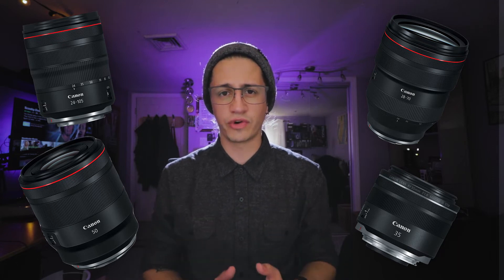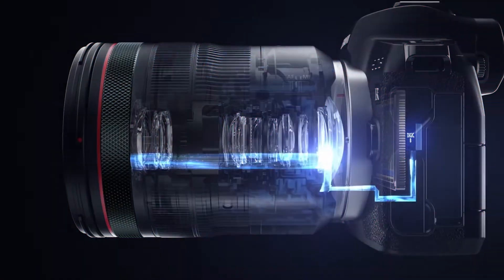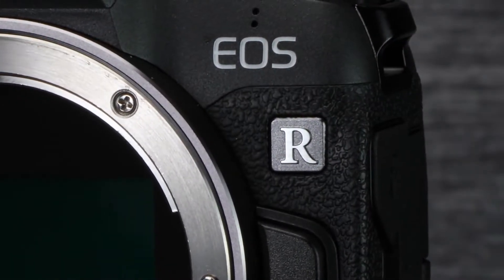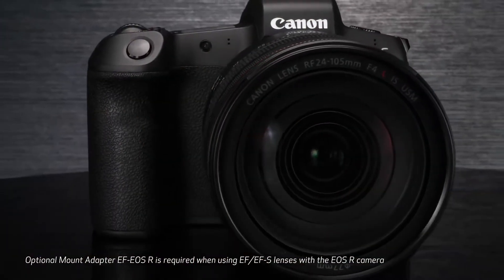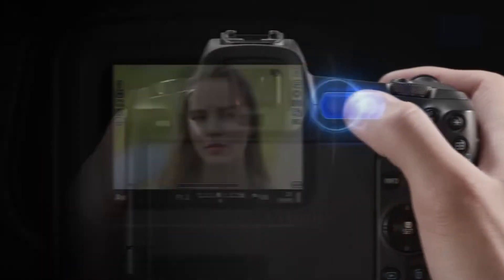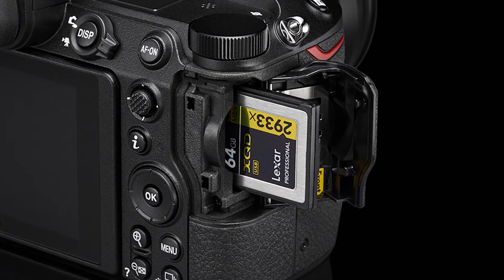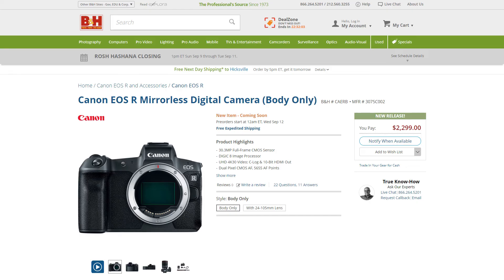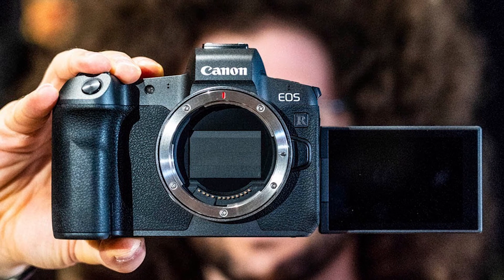Canons New Full Frame Mirrorless EOS R (overview and thoughts)